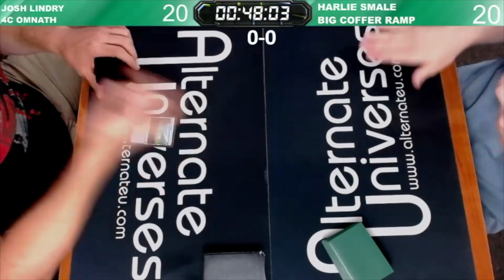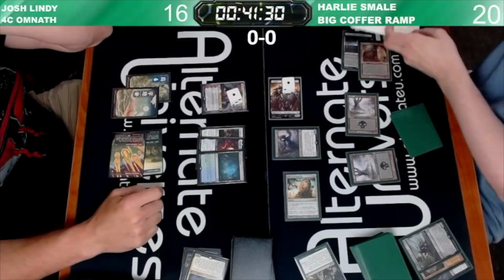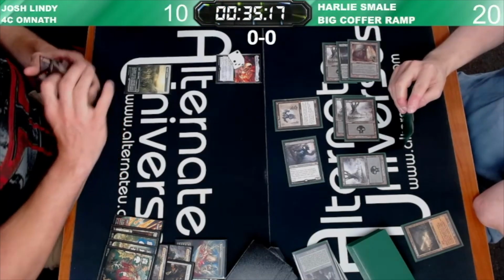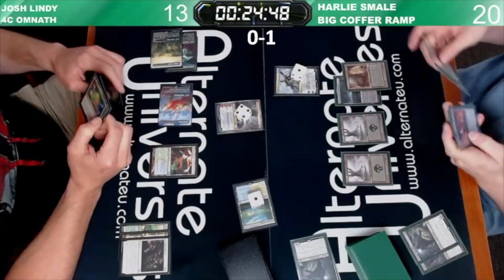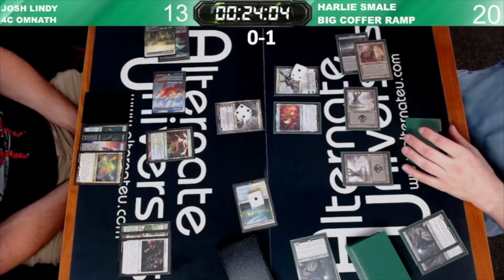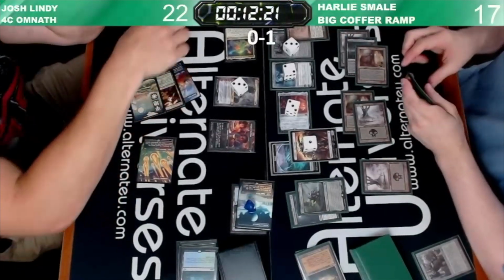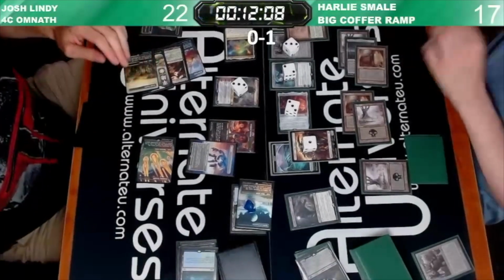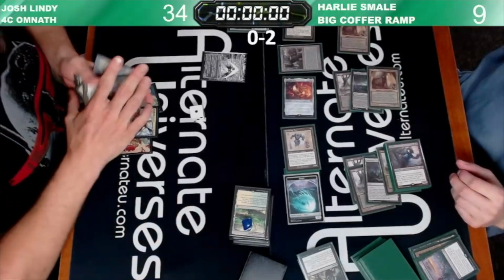MTG Modern: Four-Color Omnath vs Mono Black Coffers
Hey there folks, lets watch some modern together.

YouTube: You're here already :D

Deck lists: Loading

What's your snap collection level?